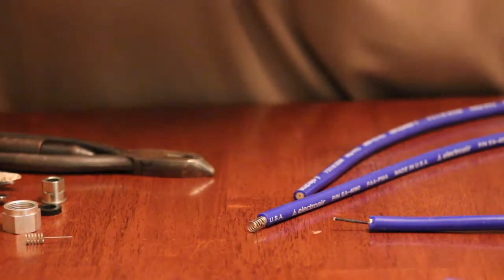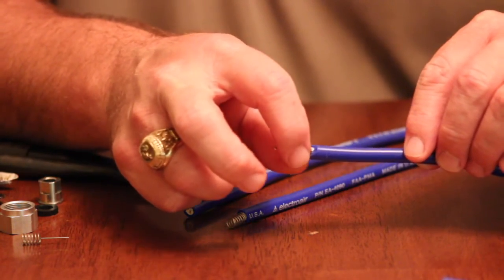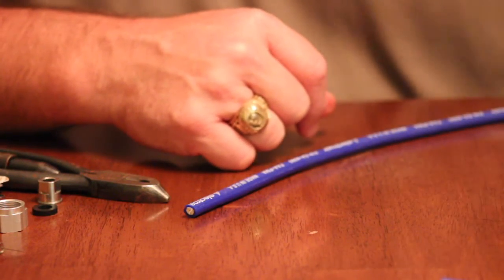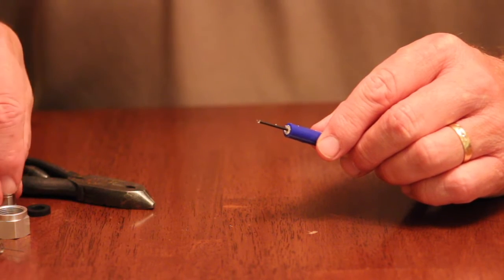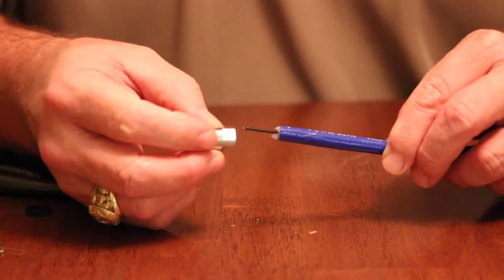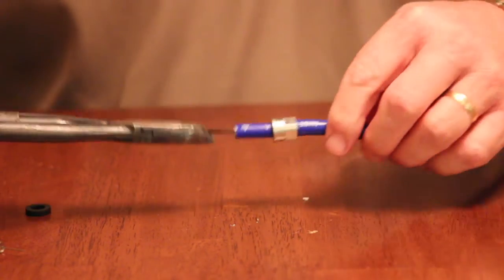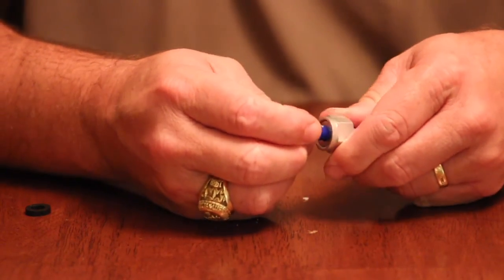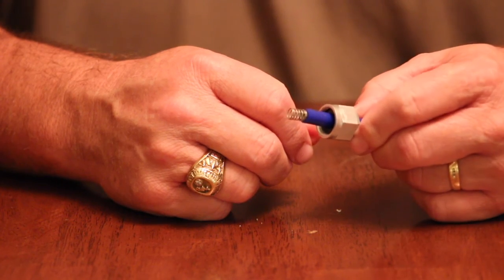Electroair Instructional Video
Spark Plug Wire Assembly